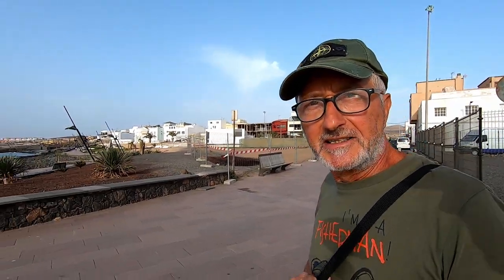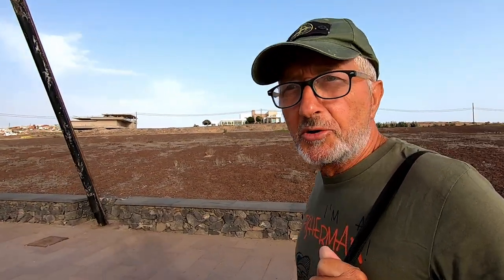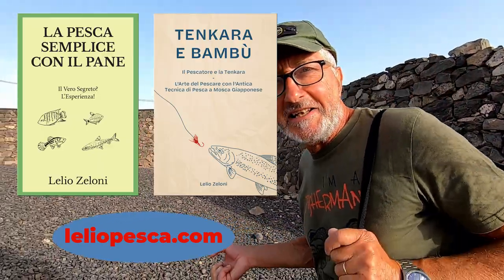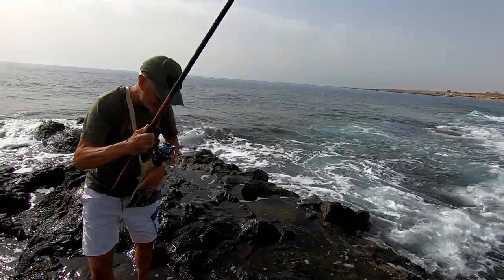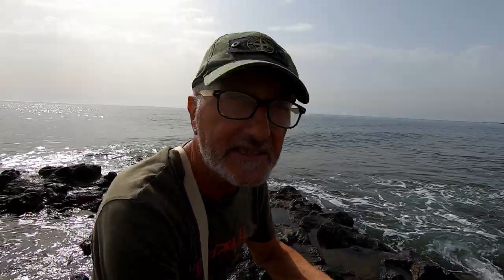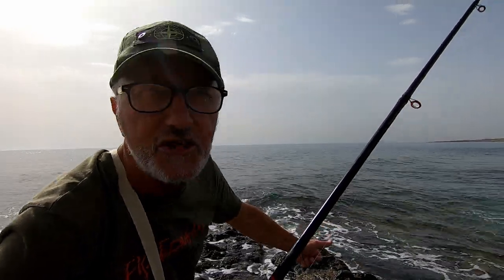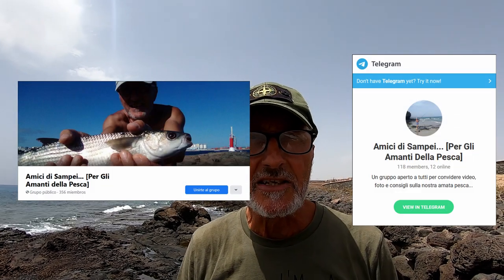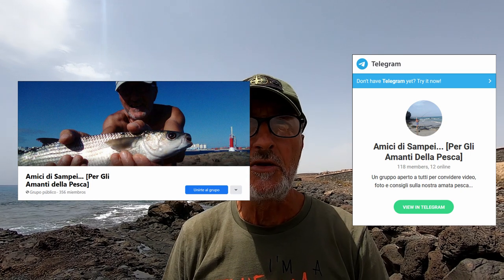LE OCCHIATE PIÙ GRANDI CHE ABBIA MAI PESCATO! [Pesca all'Occhiata - Pescare dalla Scogliera]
Cari Amici della pesca in mare, oggi sono stato a pescare dalla scogliera e ho pescato le occhiate (Oblada Melanura) più grandi che abbia mai preso...

Ecco video istruttivo per chi vuole capire come pescare le occhiate dalla scogliera (Ho trovato un ottimo spot per fare la pesca all'occhiata)